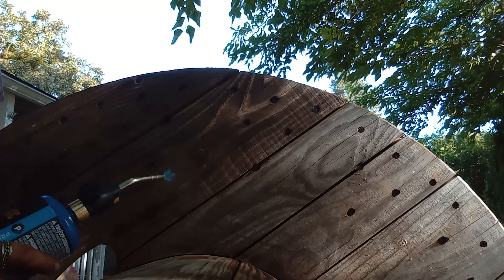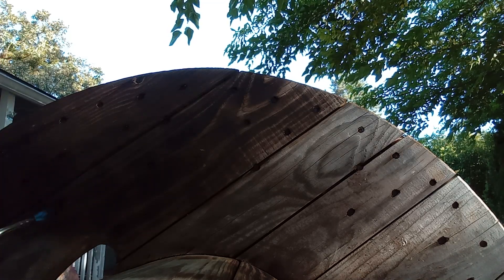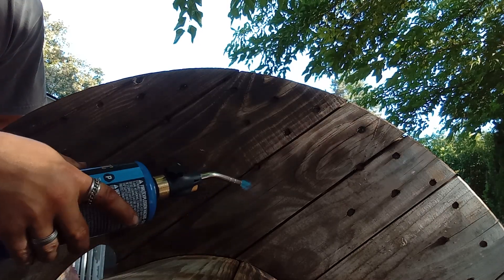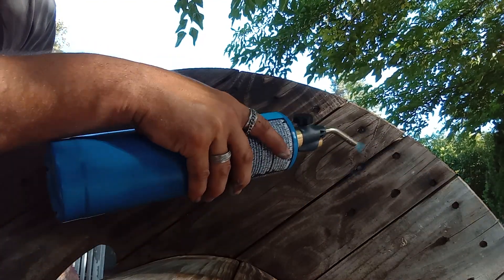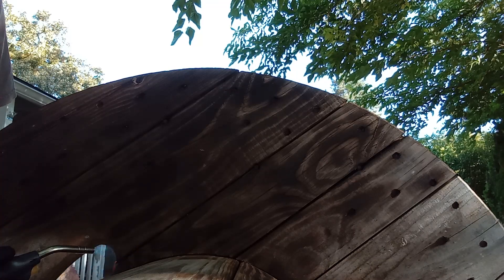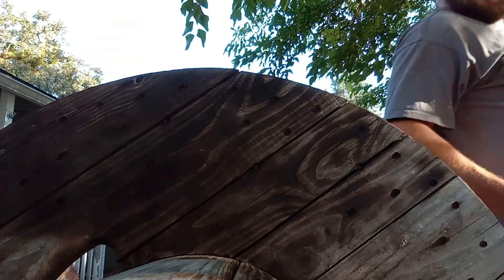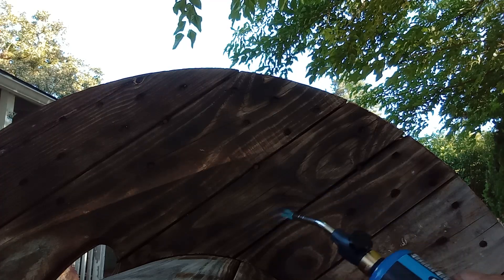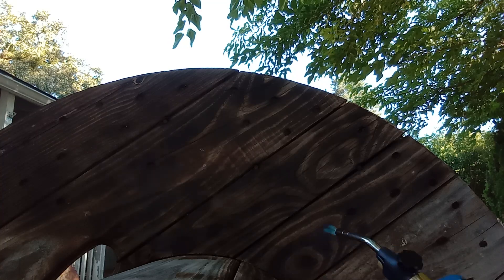Scorching And A Torching Wood.